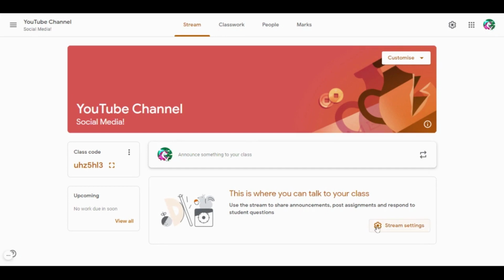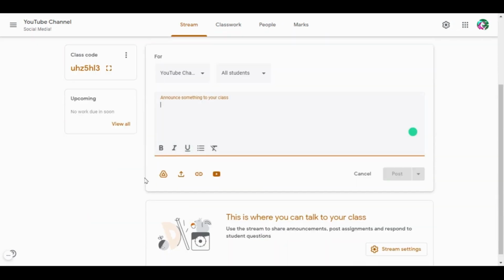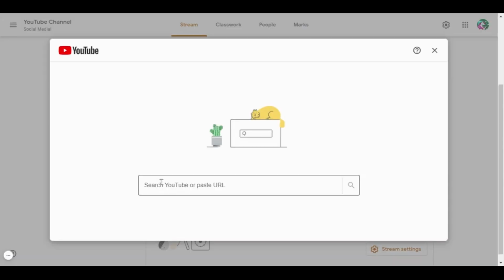S1 E7 How To Add A YouTube Video In A Google Classroom Announcement 📢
Season 1 Episode 7: How To Add A YouTube Video In A Google Classroom Announcement 📢

Here, I guide you step-by-step on how to add a youtube video to your students in Google Classroom.

Hope this tutorials helps!